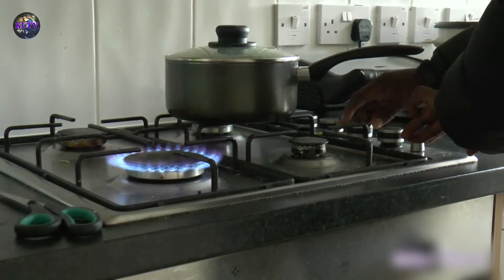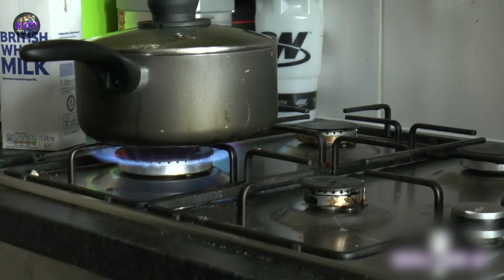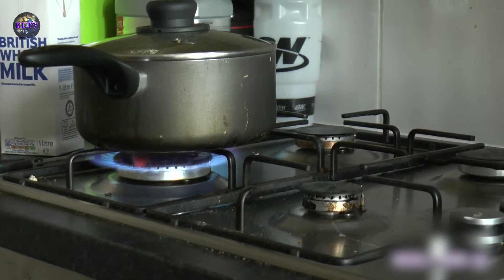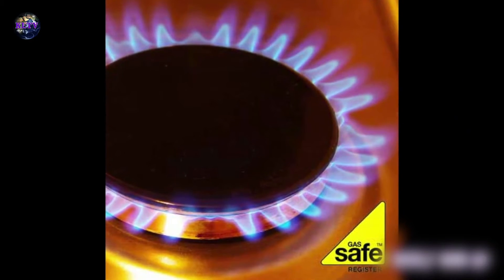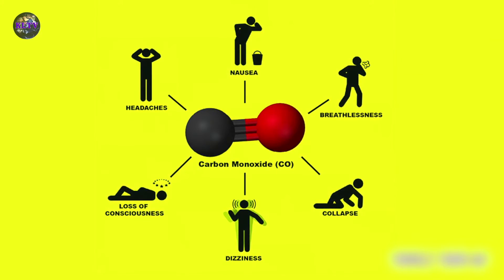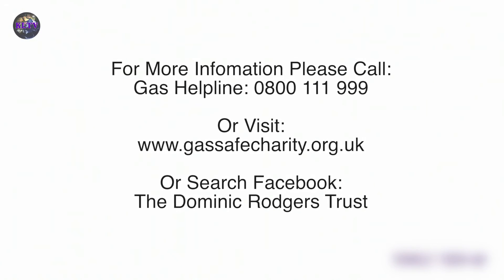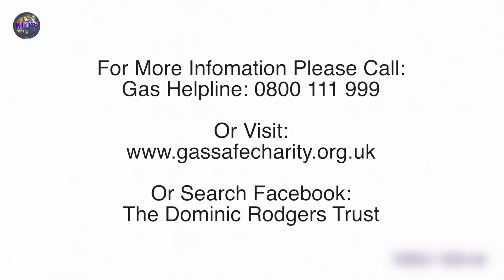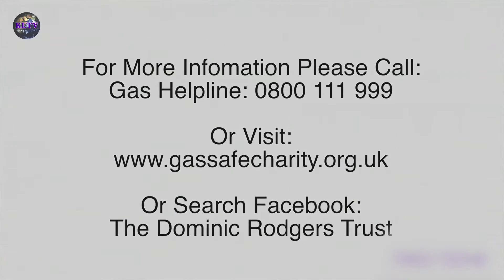Carbon Monoxide the Silent Killer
YOU CAN’T SMELL IT.  YOU CAN’T TASTE IT.  YOU CAN’T SEE IT.

But it can kill you, Carbon Monoxide is the Silent killer that can be created from gas appliances in our homes. Up to fifty deaths are recoded every year in the UK due to poor monitoring of gas levels in homes.

If you haven’t already then please make sure that you secure a CO Detector in your home, or contact Northern Gas on 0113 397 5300 for an assessment on your household.